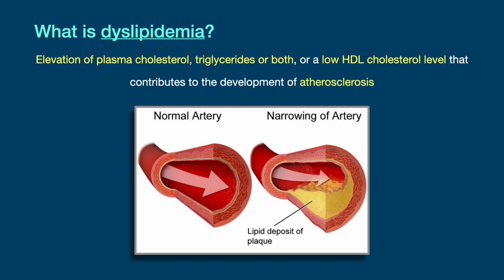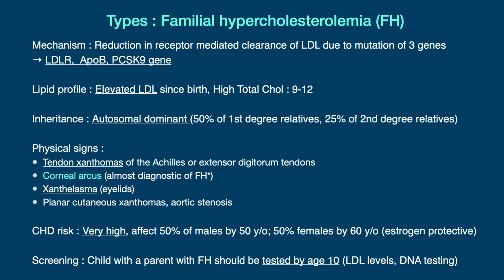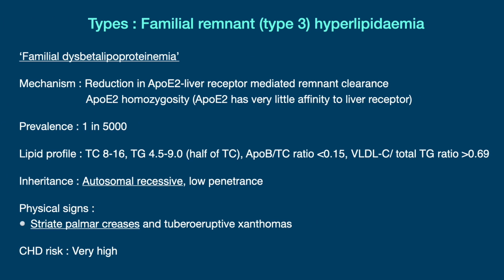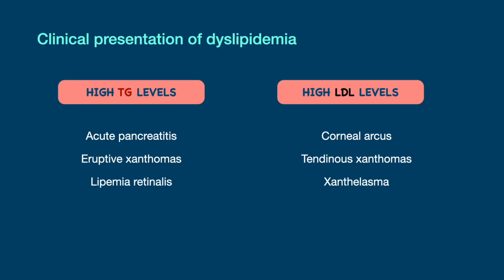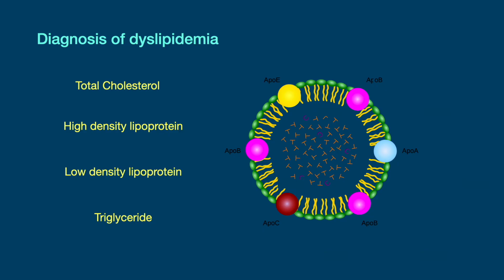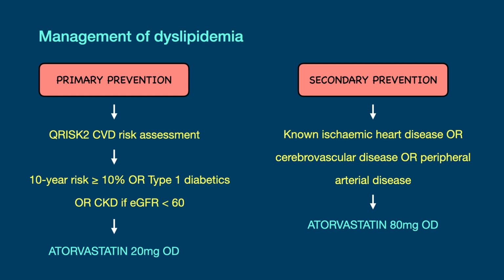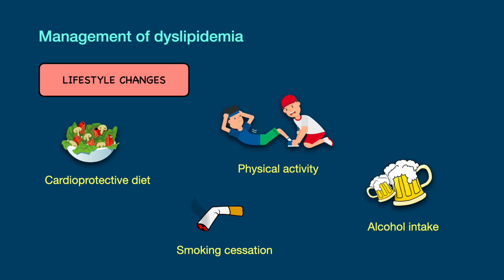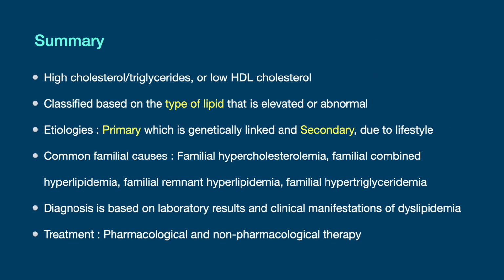Dyslipidaemia - High-Yield Review: Lipid Disorders | Cardiology Masterclass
DYSLIPIDAEMIA high-yield clinical review covering core diagnostic criteria, evidence-based management, and essential exam frameworks.